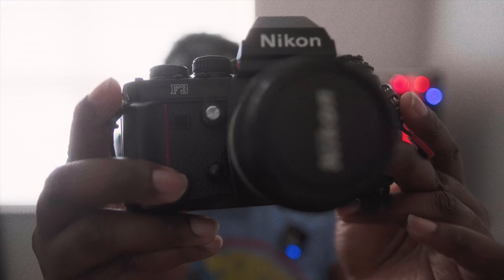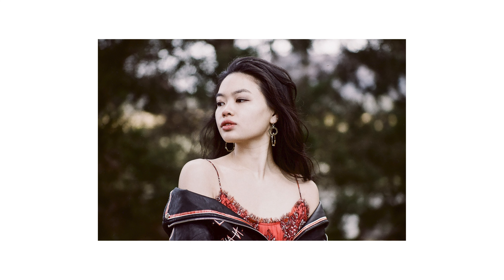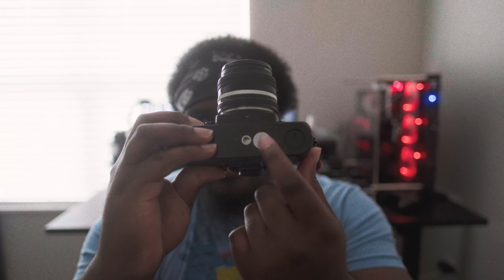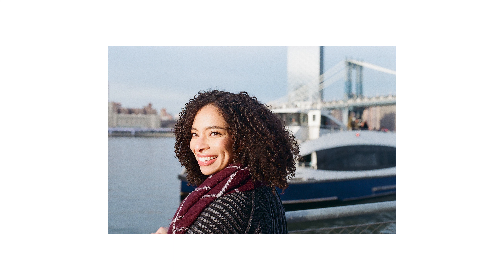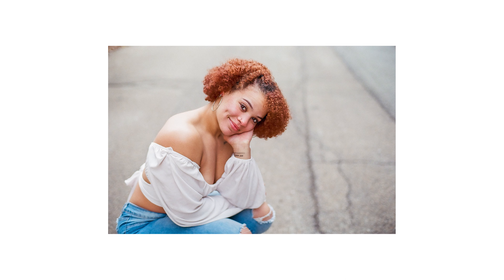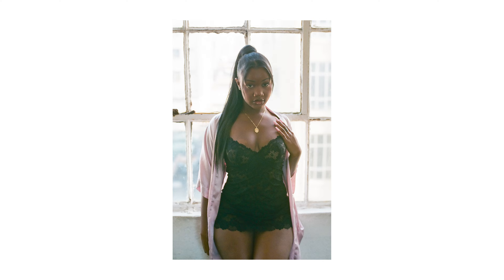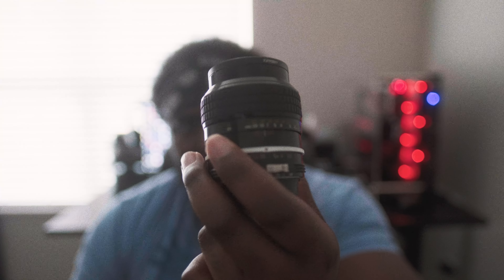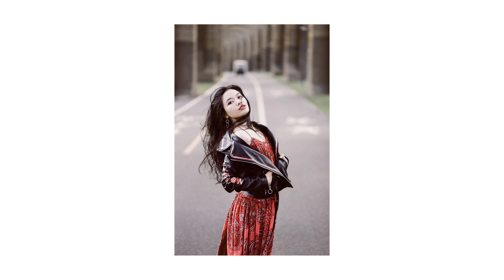Nikon F3 - After One Year of Shooting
In this video I talk about my one year experience with my 35mm film camera, the Nikon F3!